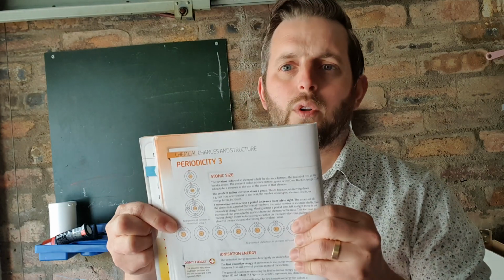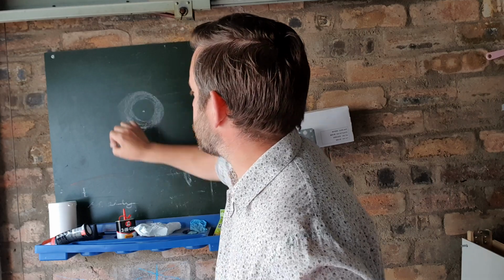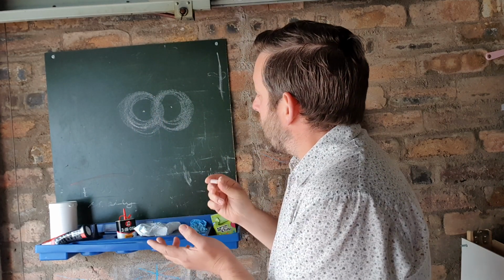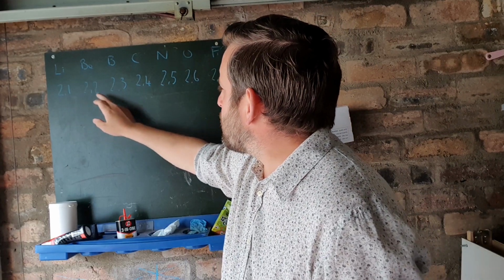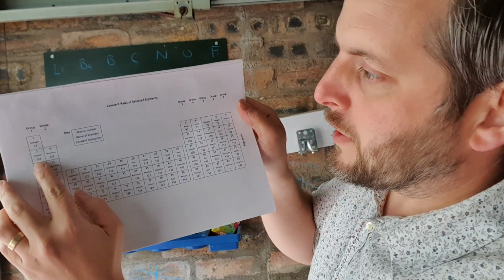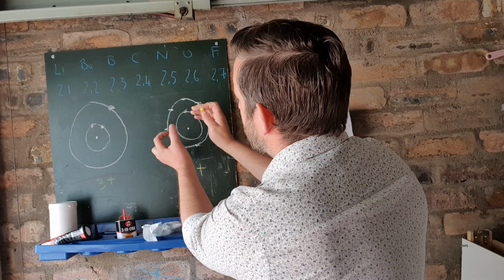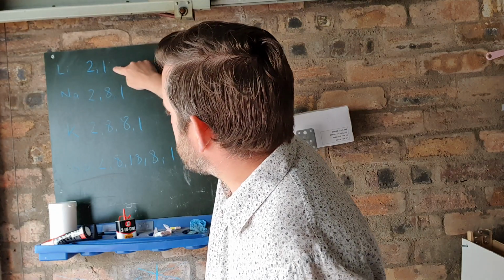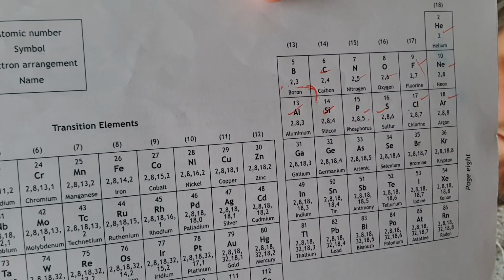SQA Higher Chemistry: Atomic Size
Gah! at 9:05 I start saying "along a group"... that should of course be "along a period"